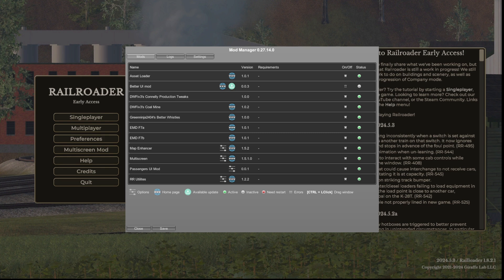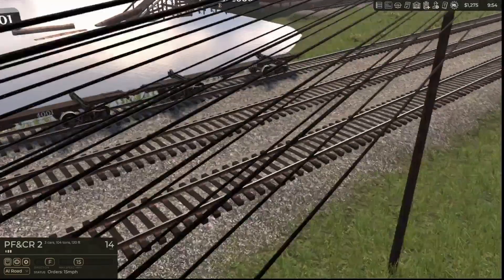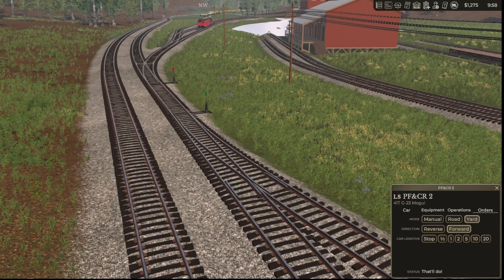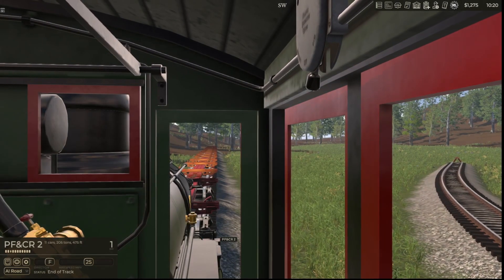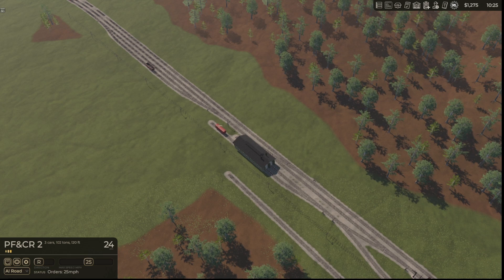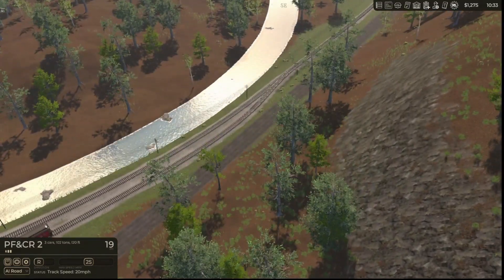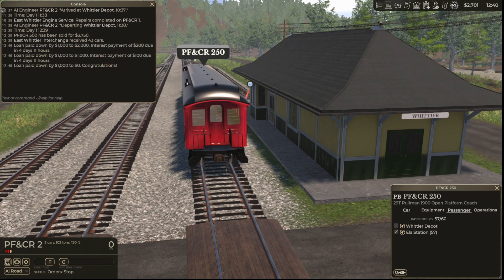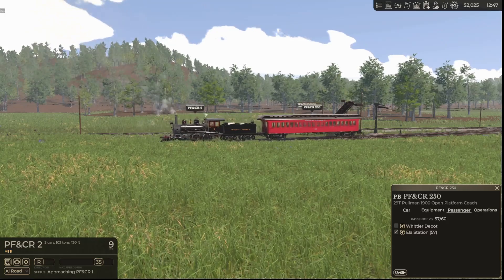Steam Shortlines Of America SP Modded Let's Play Episode 1 Part 2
This is Part 2 of Episode 1 Of the Steam Shortlines of America Series I Had a couple crashes during filming and I recorded so much that well It was just too long an episode so It will be coming in parts

Please Excuse the Crappy Mic Editing and well everything I am doing this as a hobby so Please lets be Civil

My one rule on this channel is NO POLITICS OR REAL LIFE ISSUES IN MY COMMENTS OR CHATS I WILL BAN YOU!!!

I am here to escape Real life so lets just have some fun

Theme song "In The Field" By Audionatuix
Capture soft OBS
Editing Soft CapCut